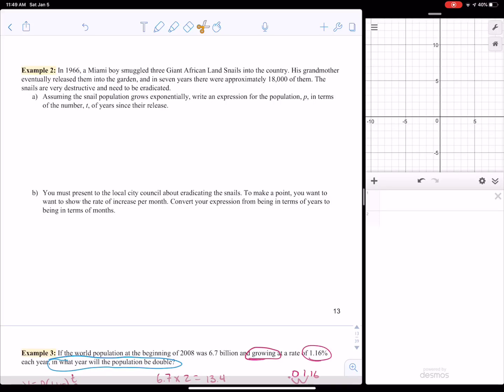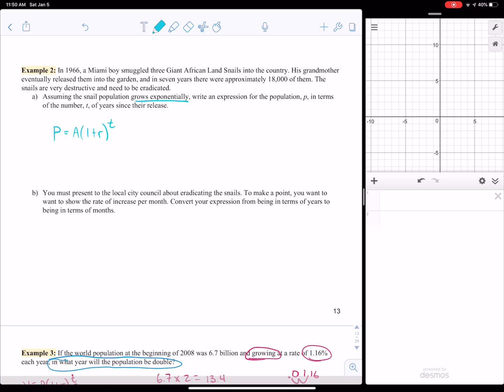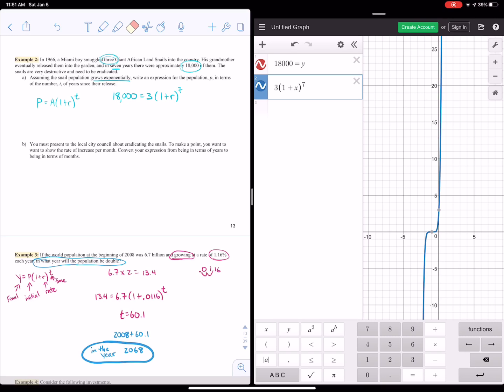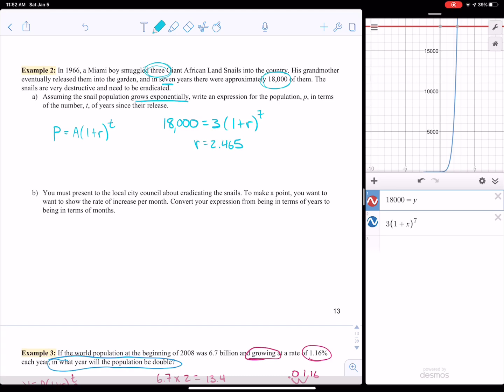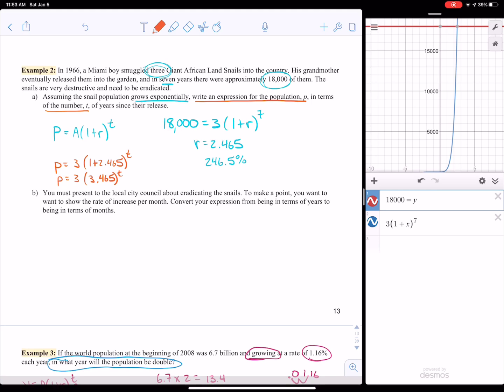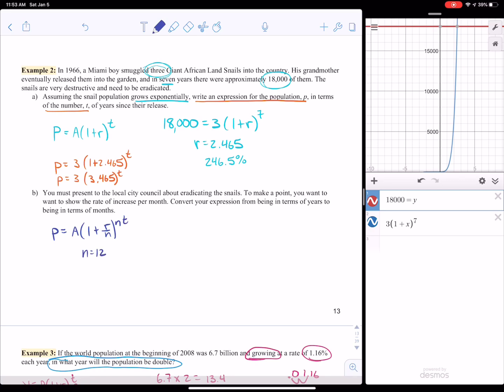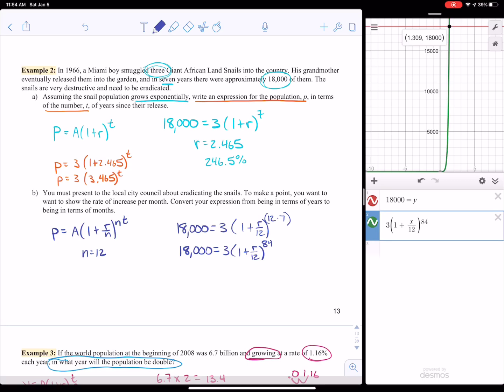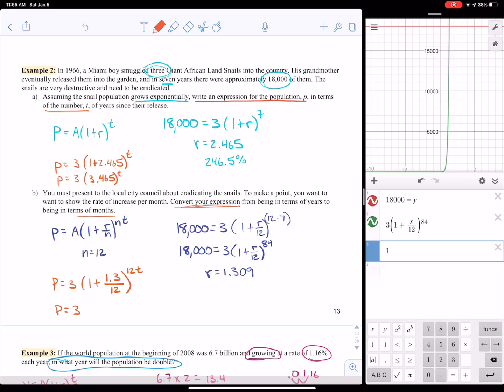Unit 2 Example 2